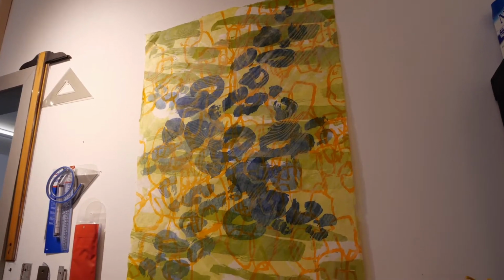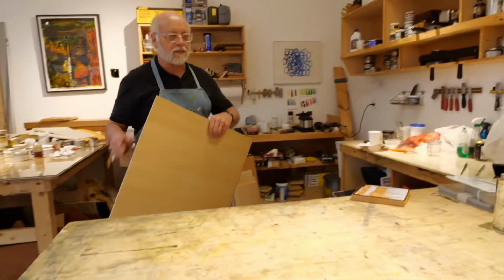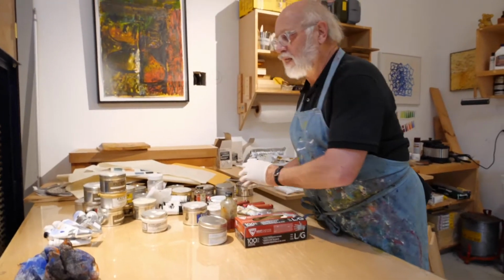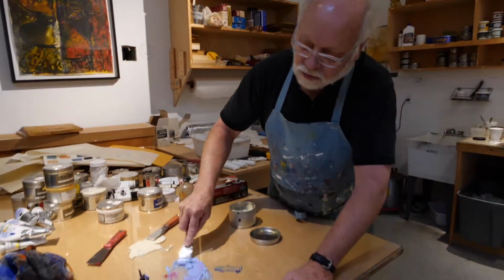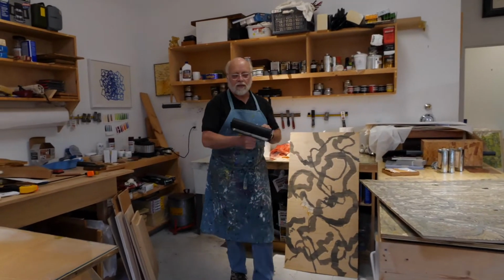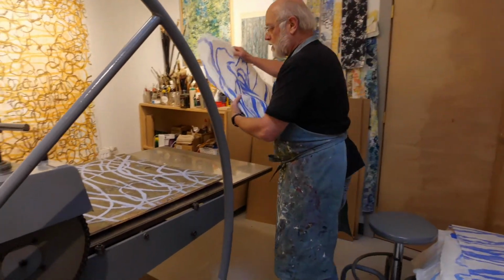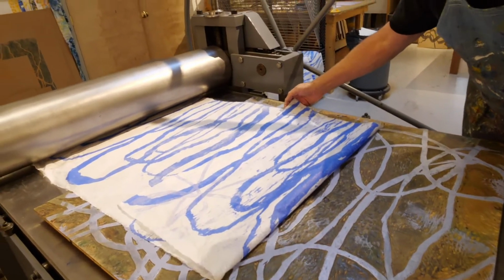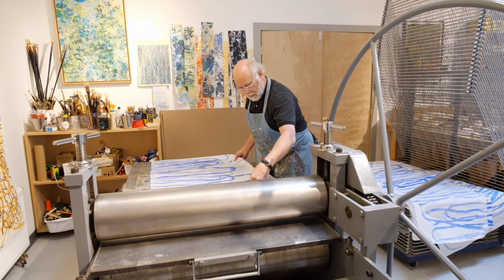Artist Demo: Woodblock Printmaking with John Thompson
How do they do that? John Thompson, print maker at Lincoln Studios, shows us the wood cut process he uses to make his large scale prints. John opened the doors to his studio virtually during Waltham Open Studios 2020.

Thanks all of the 2020 sponsors of Waltham Open studios, which includes the Waltham Cultural Council, a local agency which is supported by the Mass Cultural Council, a state agency.